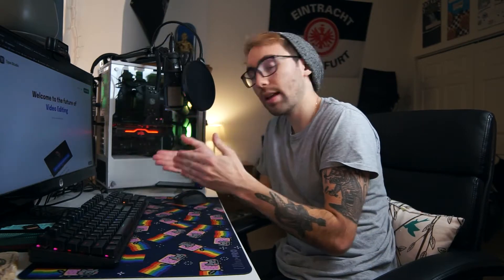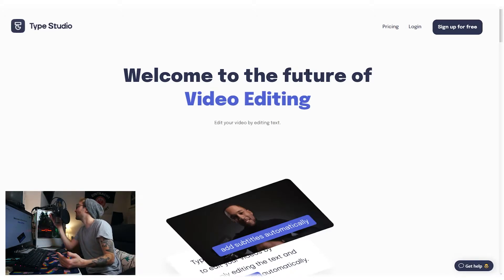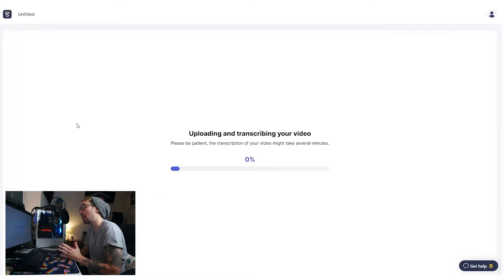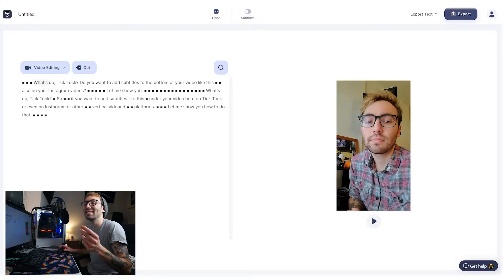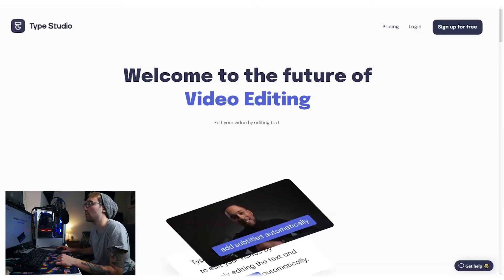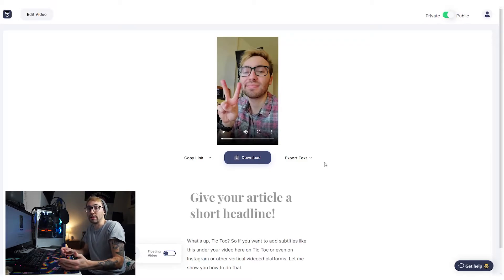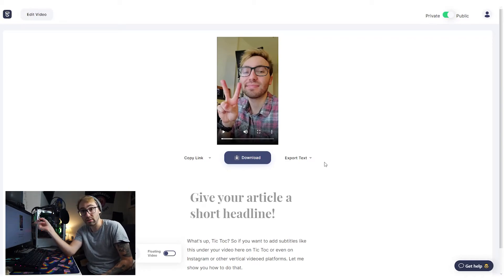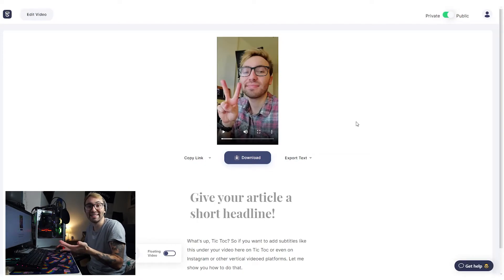How to Turn Any Video Into a Medium Article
In todays video we are going to be going over how to use to take any video and change it into an article. In this specific video we will be looking at Medium Articles, but this process can be used for essentially any article based website/platform :D

0:00 - Intro
0:27 - Getting into Type Studio
1:07 - Uploading
1:43 - Adding to Medium
2:33 - Embedding into Medium
4:37 - Outro